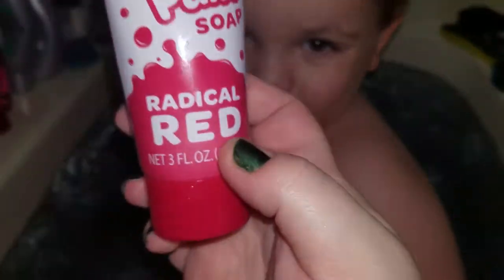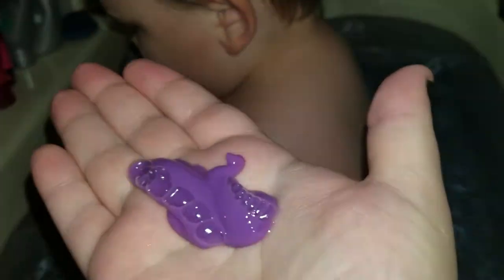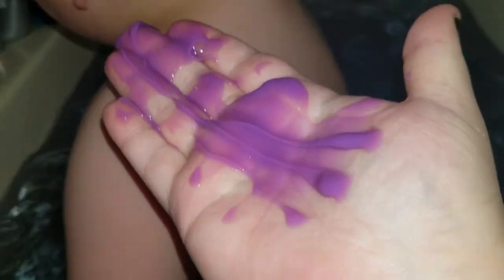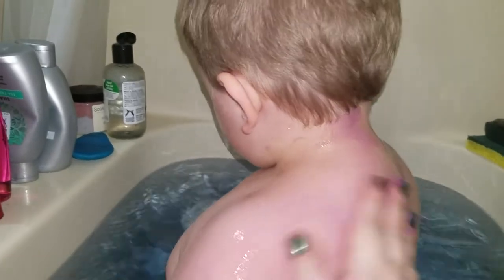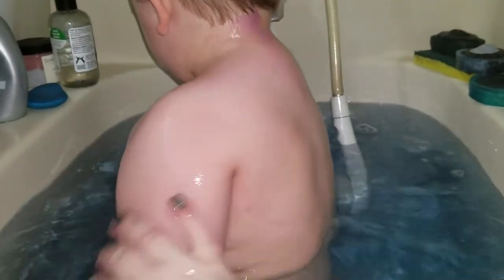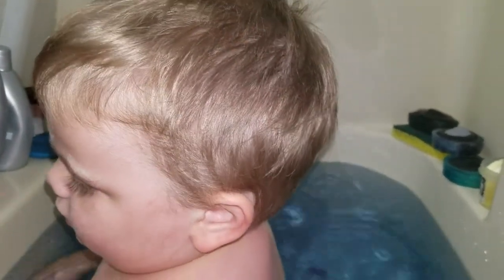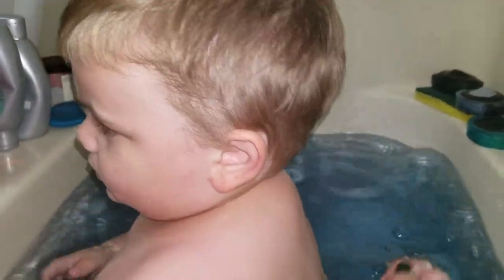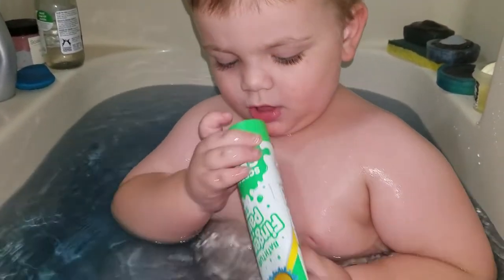Crayola bathtub finger paints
They suck